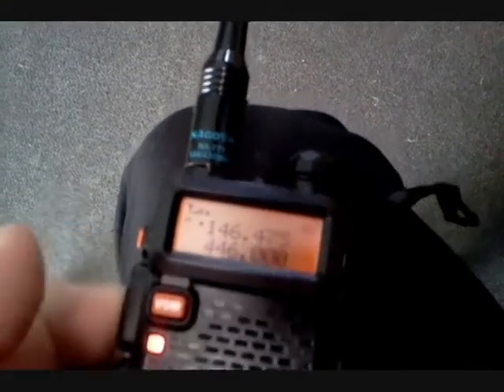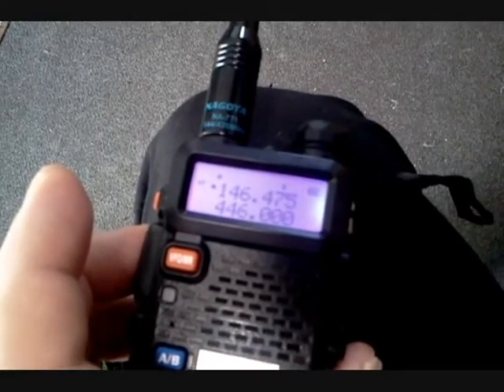Baofeng UV5RTP 1750hz Tone by AA1PR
Baofeng UV5RTP 1750hz Tone operation